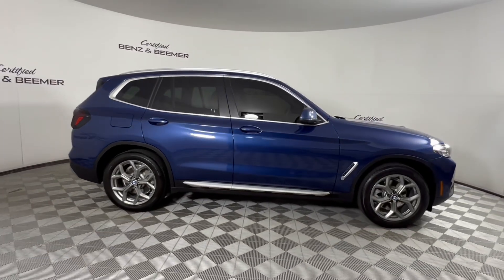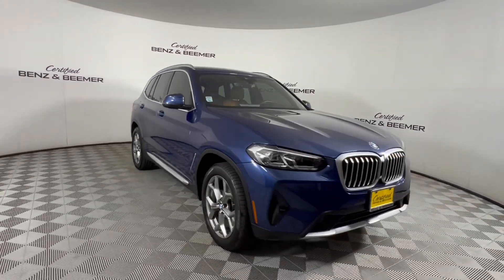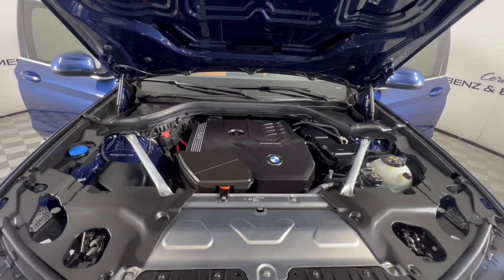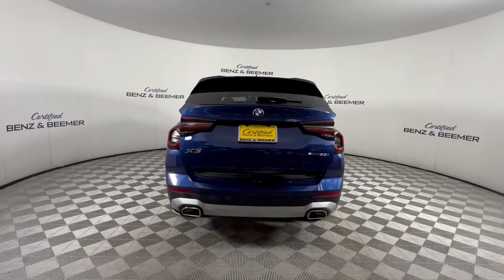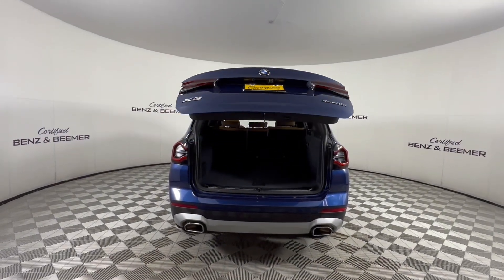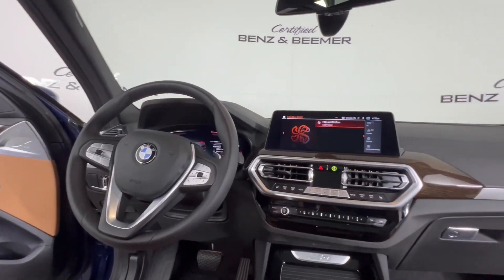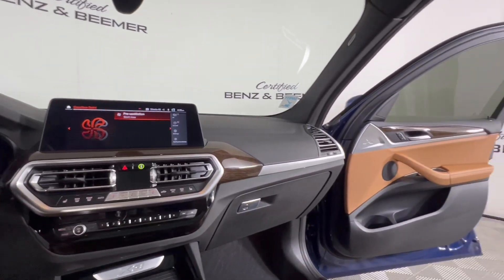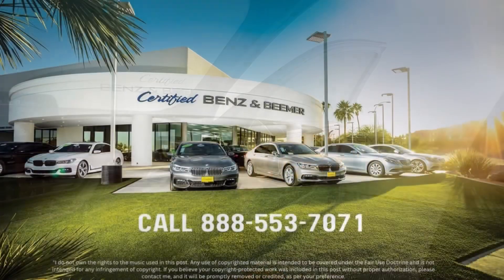2024 BMW X3 xDrive30i U47456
NOTES
**$52,745 ORIGINAL MSRP**CONVENIENCE PACKAGE**PANORAMIC ROOF**COMFORT ACCESS KEYLESS ENTRY**HEATED FRONT SEATS**CONNECTED PACKAGE PRO**LIVE COCKPIT PRO**12 SPEAKER SOUND SYSTEM**APPLE CARPLAY**ANDROID AUTO**REAR VIEW CAMERA**NAVIGATION/GPS**RIGOROUSLY INSPECTED AND BACKED BY A 2 YEAR/100,000 MILE SIGNATURE CERTIFIED LIMITED WARRANTY POWERED BY ALLSTATE**IN ORDER TO KEEP THIS VEHICLE LOOKING IMMACULATE, CERAMIC PAINT COATING AS WELL AS CERAMIC WINDOW TINT HAVE BEEN APPLIED FOR AN ADDITION OF $998.00 TO THE SALES PRICE. PLEASE ASK A PRODUCT SPECIALIST ABOUT THE MANY BENEFITS OF THESE PRODUCTS

Vin: 5UX53DP05R9U47456

As part of the fully transparent process, we will provide you with our best upfront pricing, a CARFAX history report, our service inspection report, a Kelly Blue Book report as well as a market analysis report of the vehicle.***